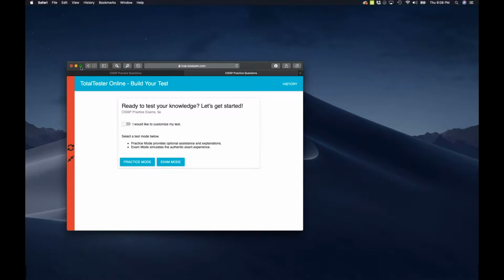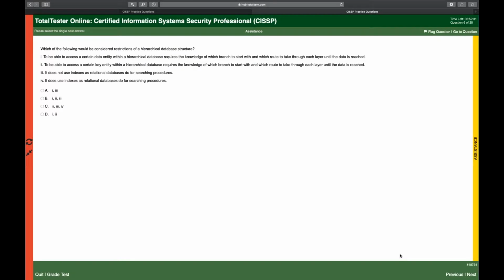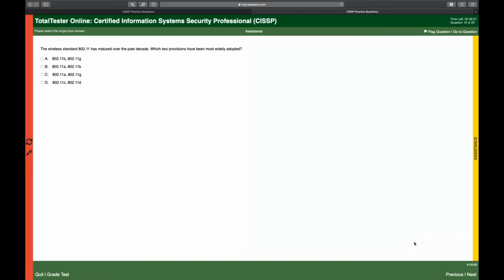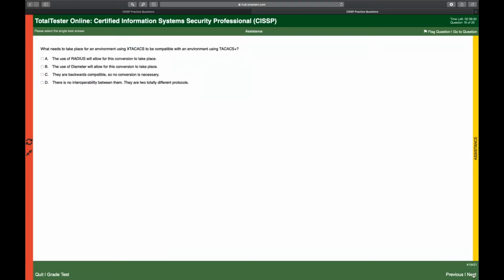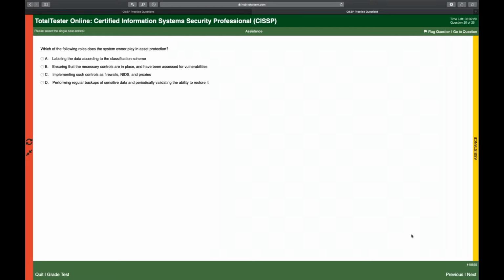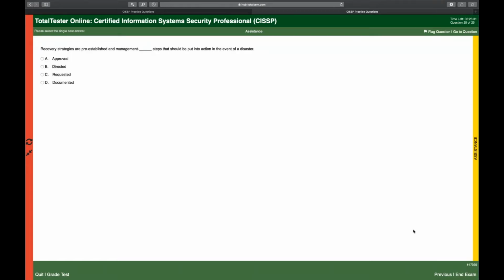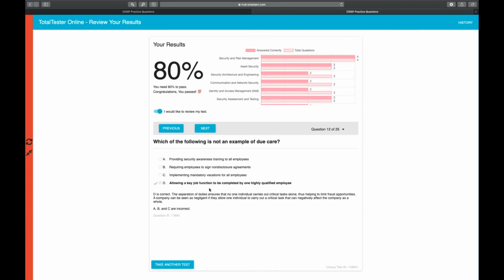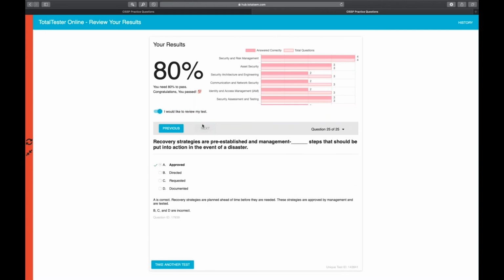Practice Questions #5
We meet to review CISSP practice questions and prepare for the exam.